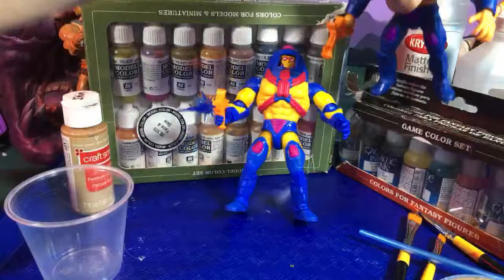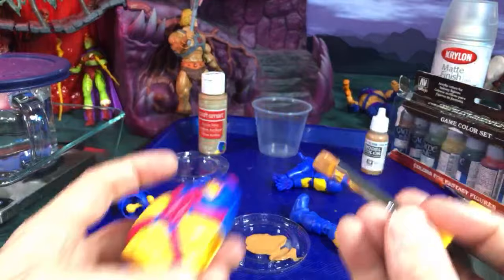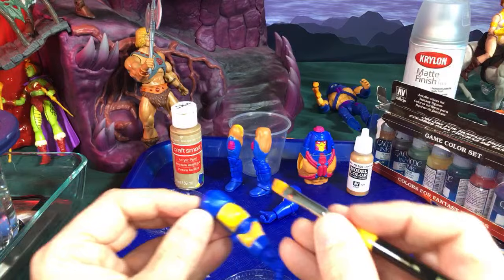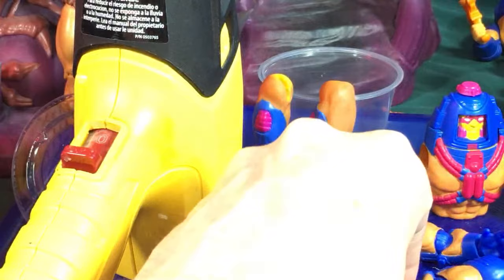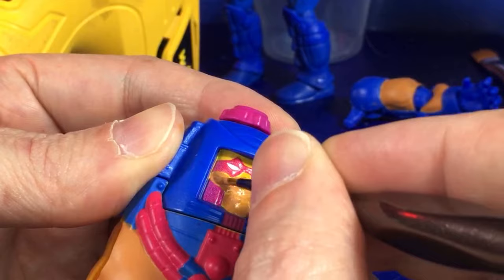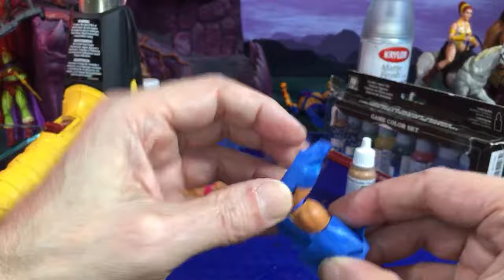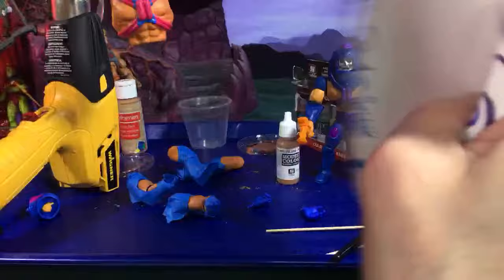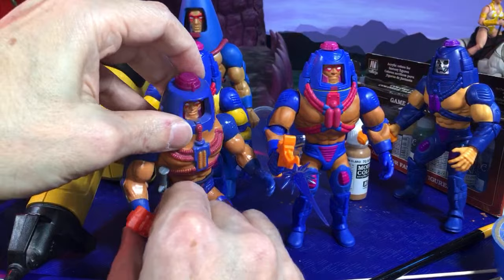Why Mattel, why???? Time to repaint Man-E-Faces - He-Man and the Masters of the Universe origins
Vallejo Face/Skin Colors Paint Set
Vallejo Game Ink Paint Set